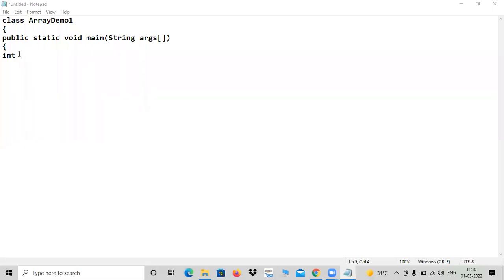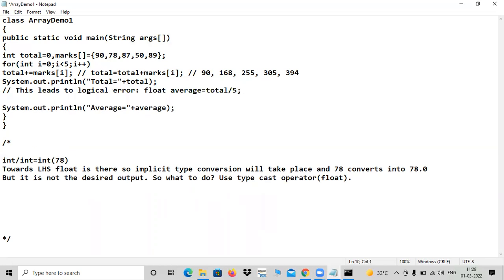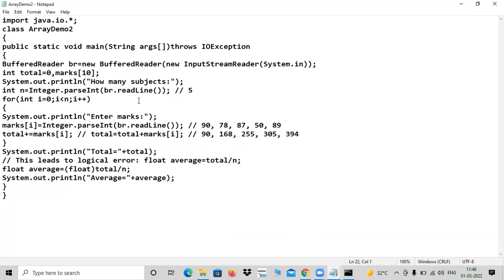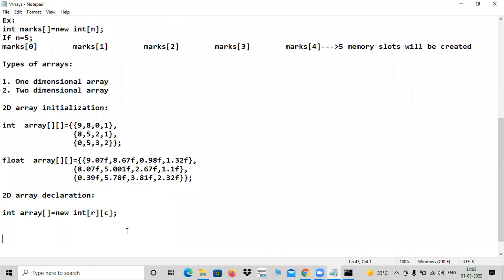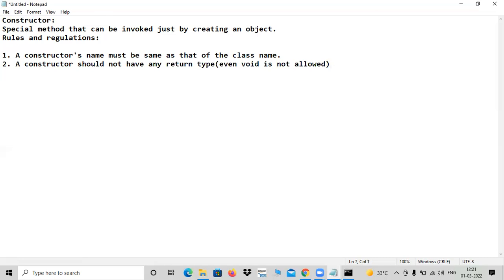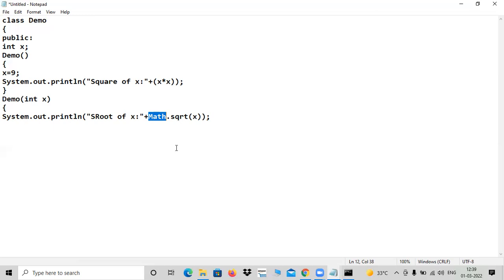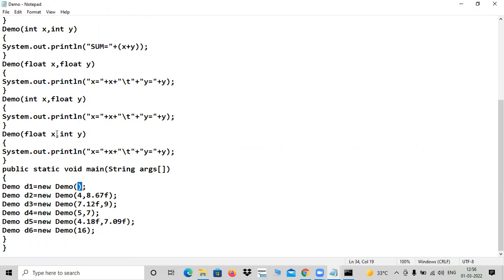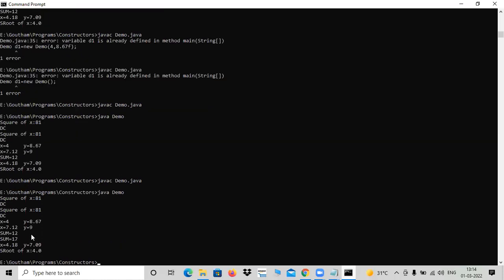JSE: Arrays n constructors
Scholar can work on arrays and also constructors.